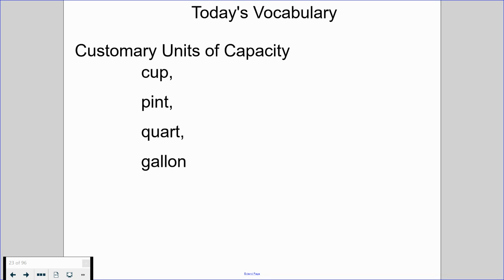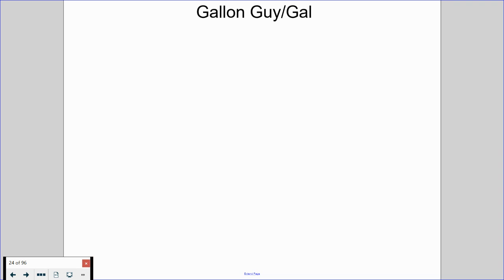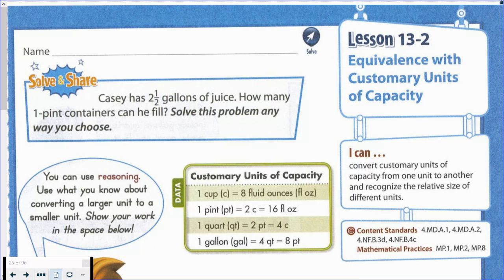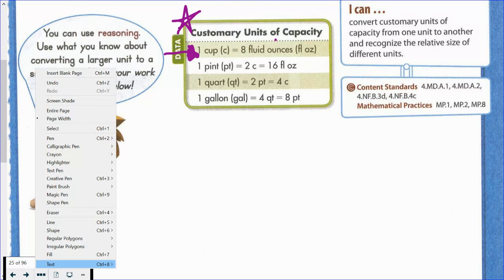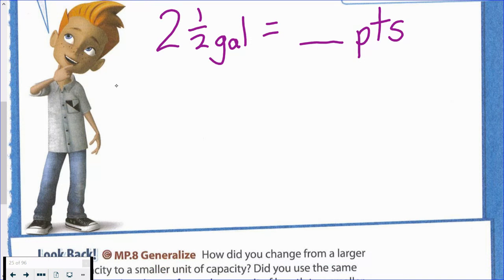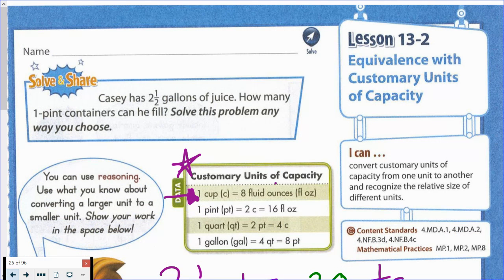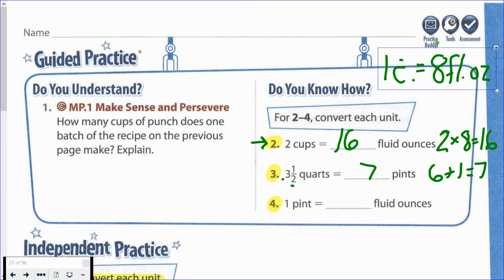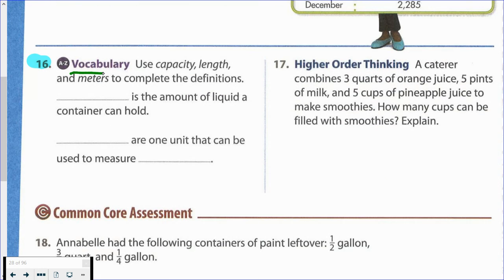Lesson 13-2 Day 1